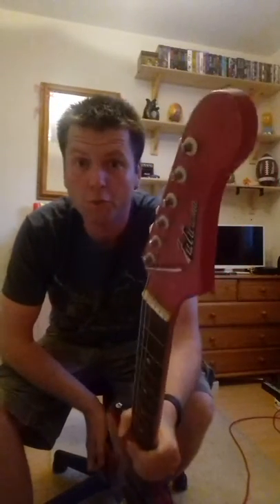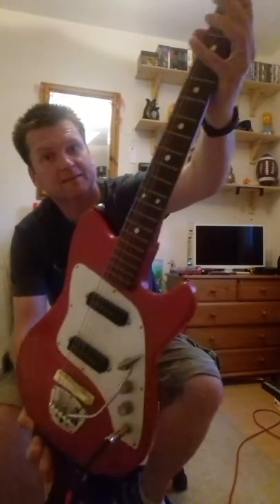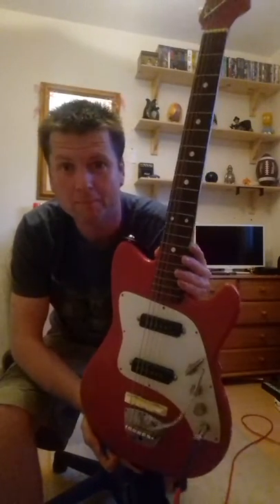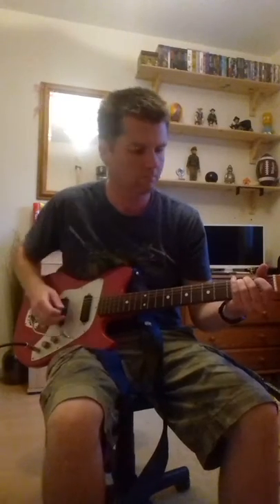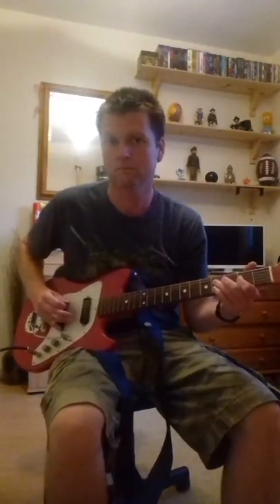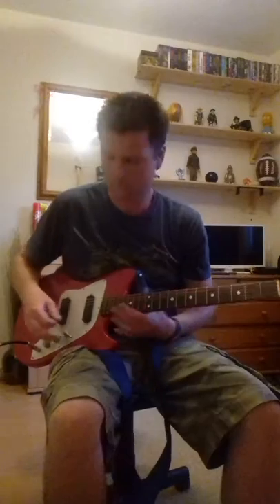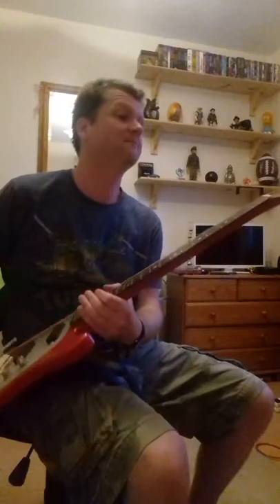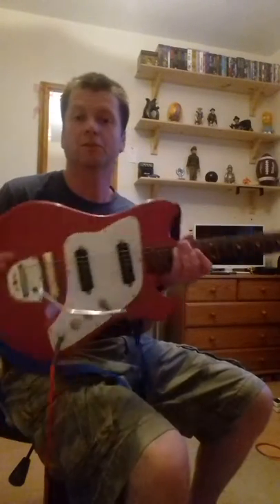Futurama sophomore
Futurama sophomore selmer guitar